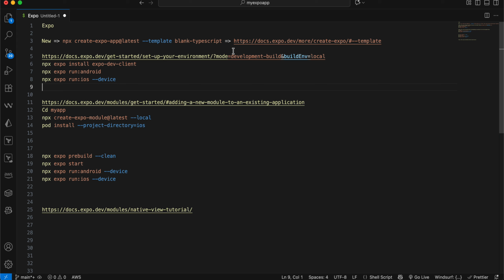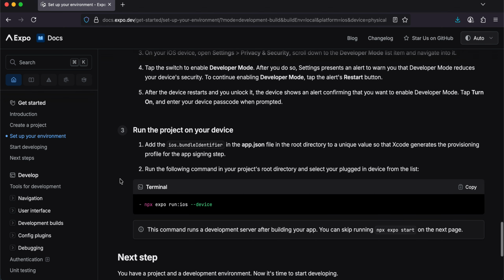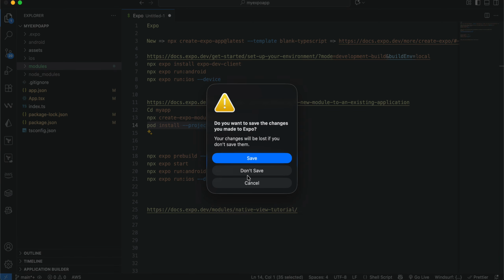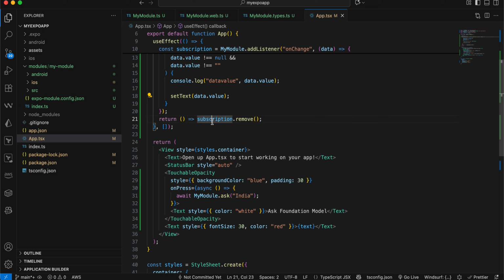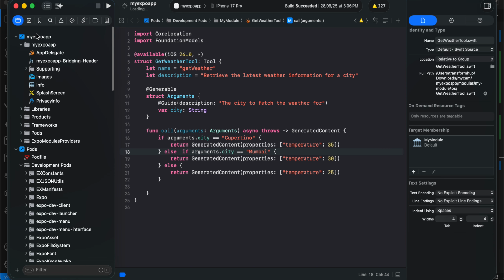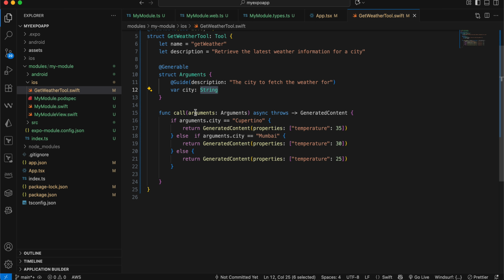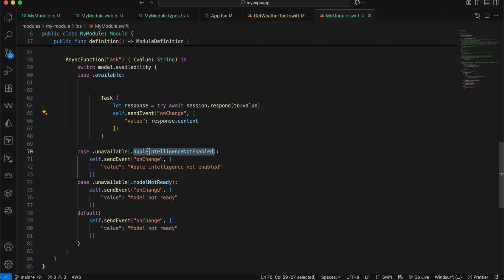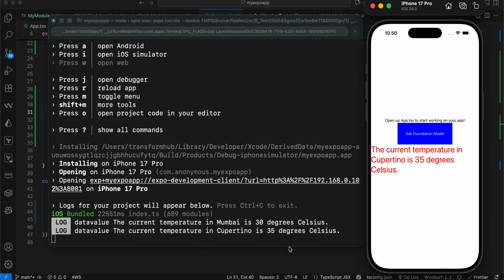How to do Tool Calling with Foundation Models in Expo React Native iOS App